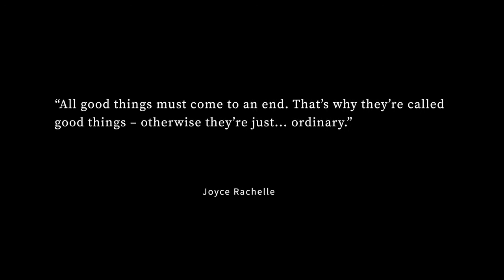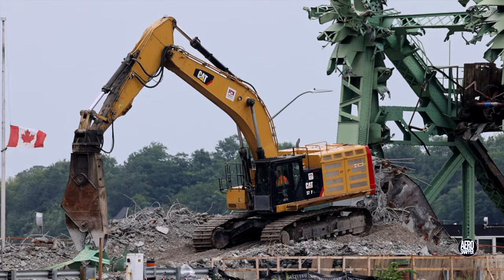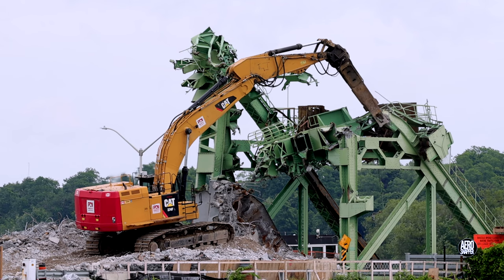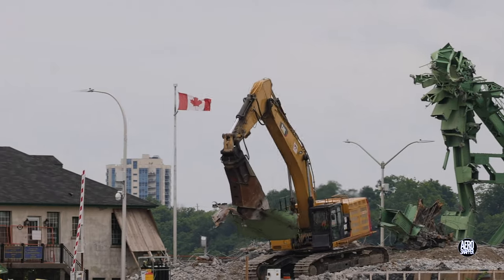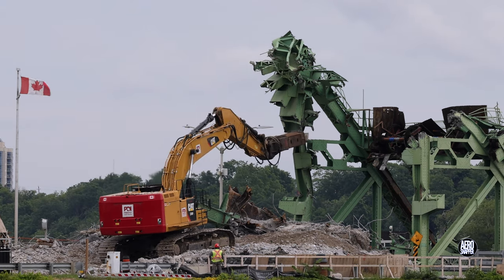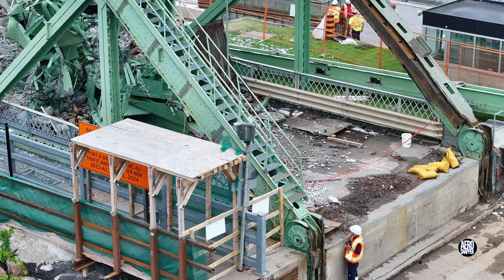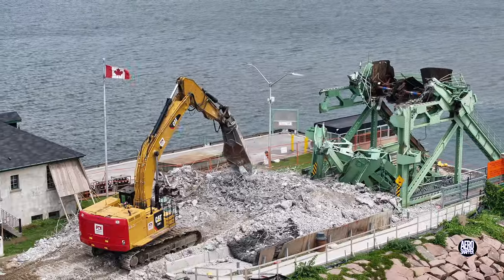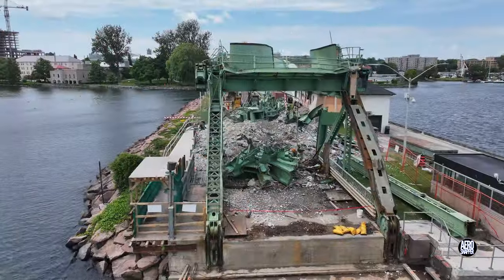Down to Earth with a bump - an update on the La Salle Causeway lift bridge 4K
A new week saw the crew return with increased vigour.  Work concentrated on removing the fixed structure on the west side that had supported the counter-weight and housed the machinery.  Supported strongly by welders and cutters, the massive shear made considerable progress.  If you want to keep up to date, please follow this channel for regular updates.